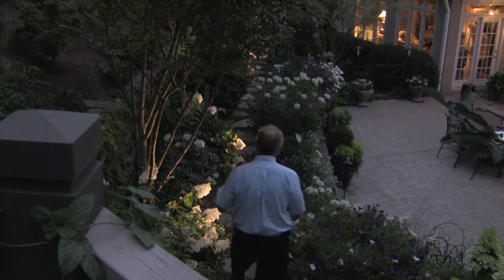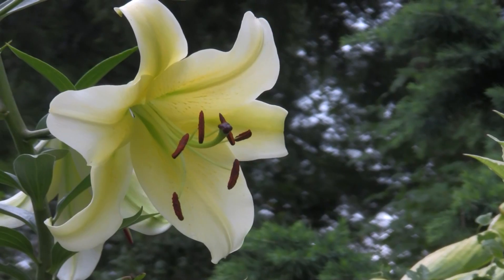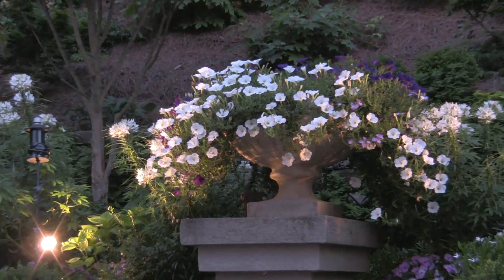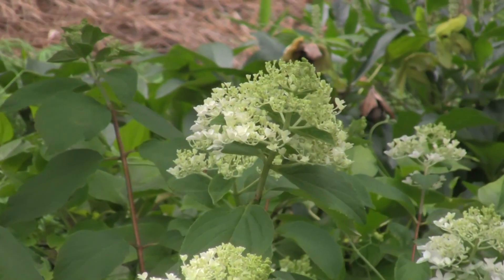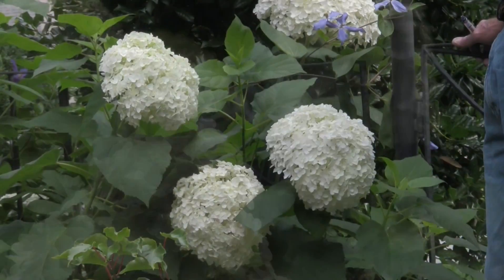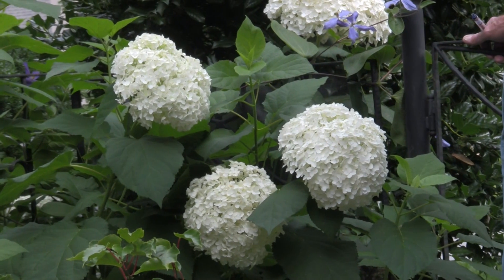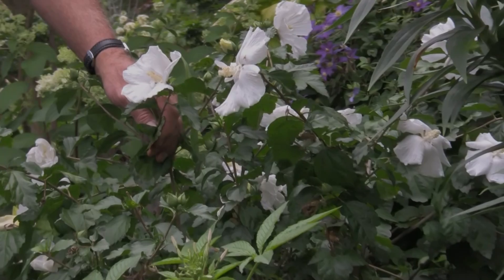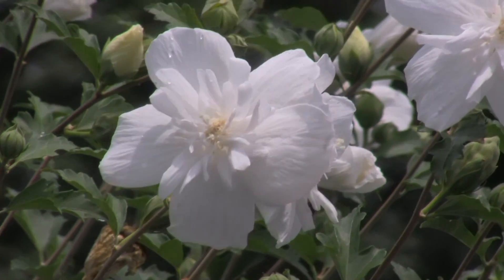A Garden At Night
Learn how to create a lush evening garden using white flowering plants with Barney Bryant of the B.B. Barns Garden Company in Asheville, NC.